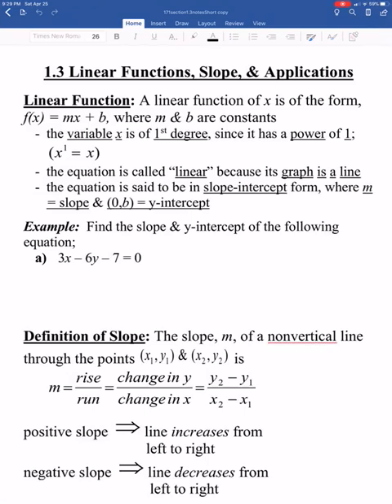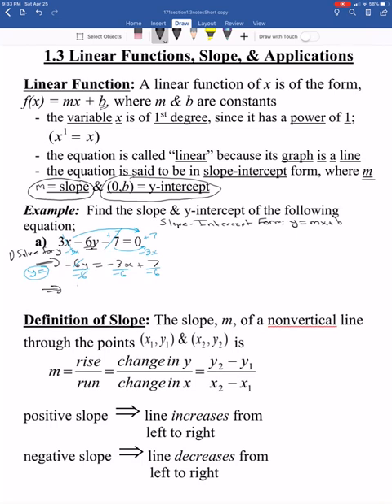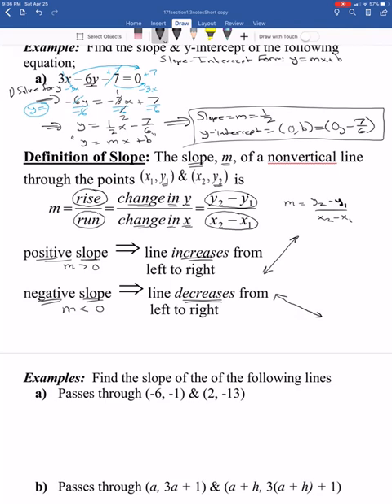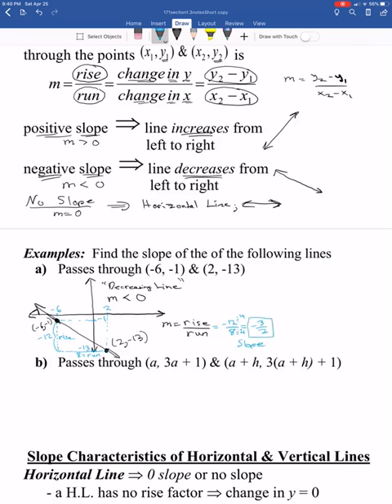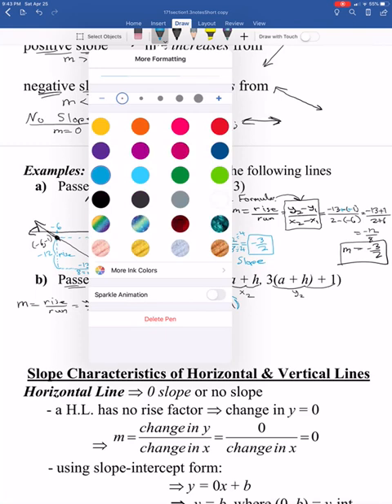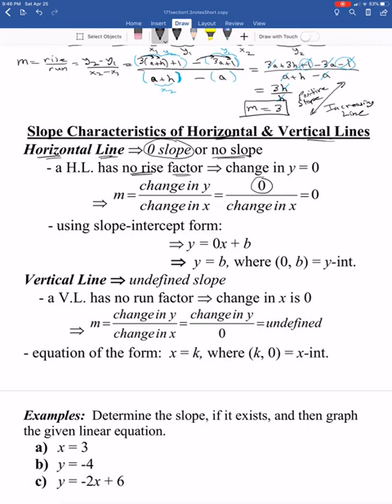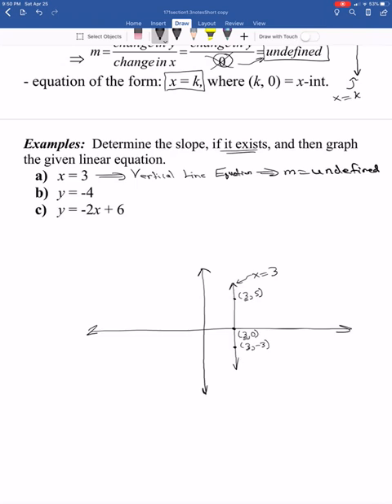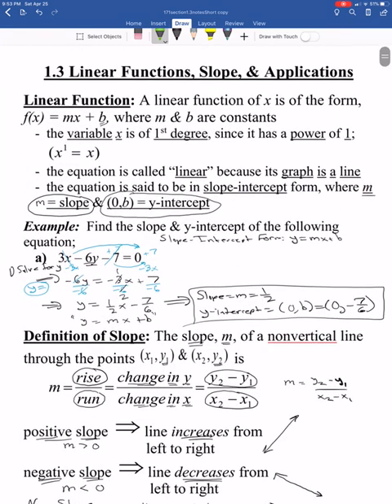Section 1.3 Lecture Video